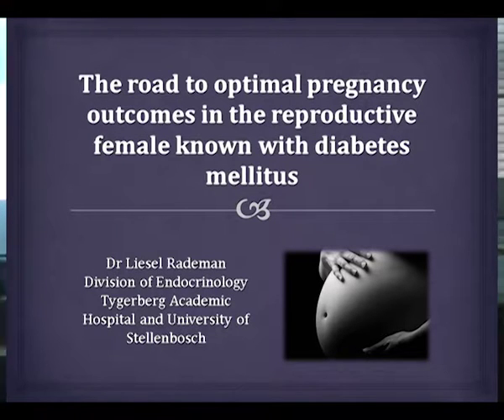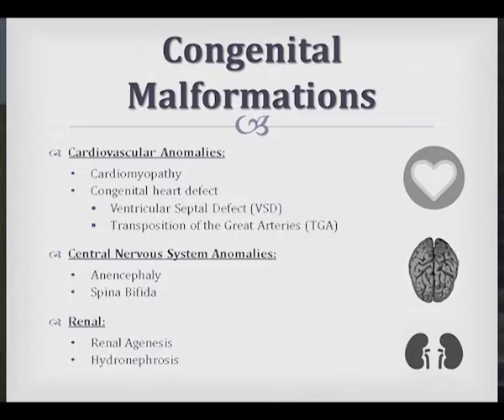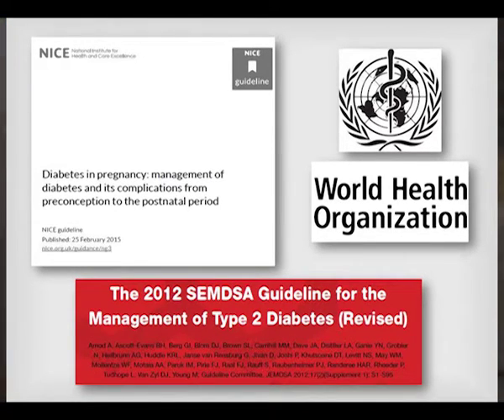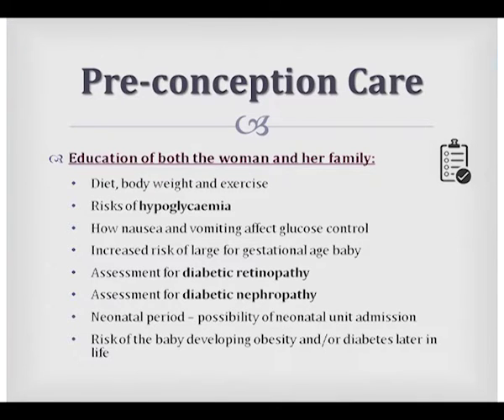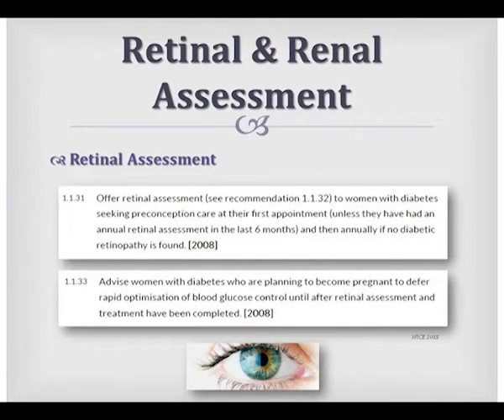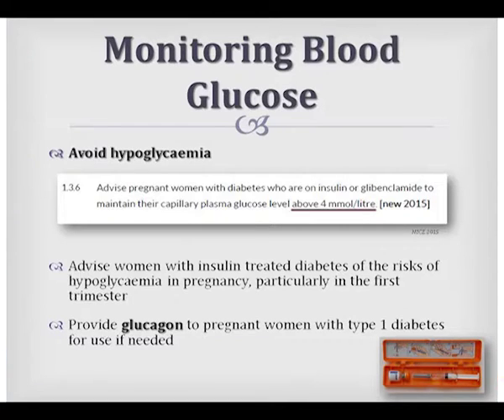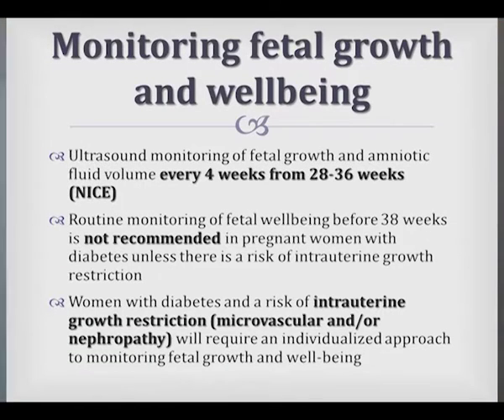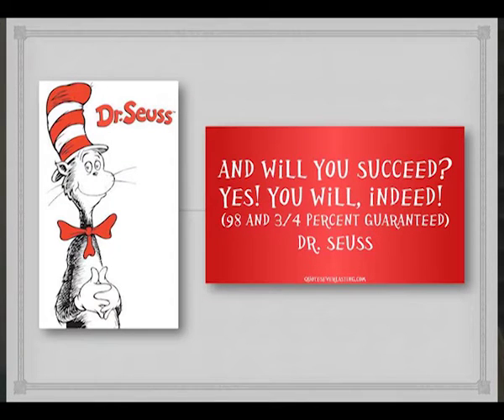The road to optimal pregnancy outcomes in the reproductive female known with diabetes mellitus